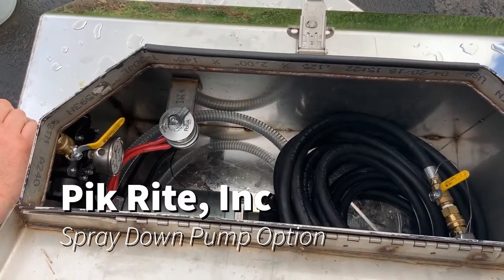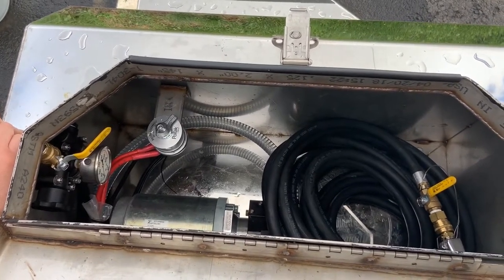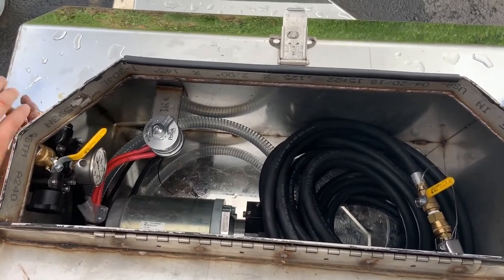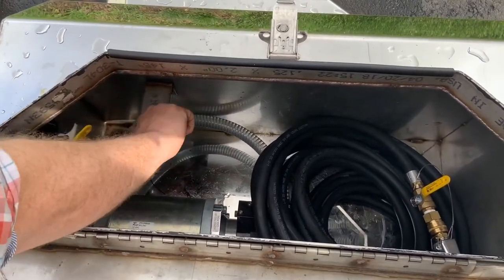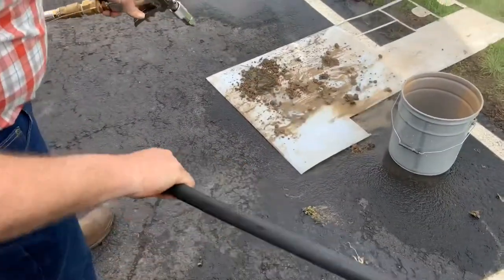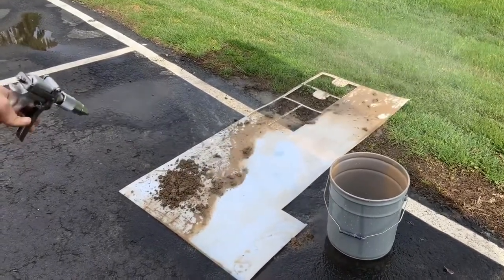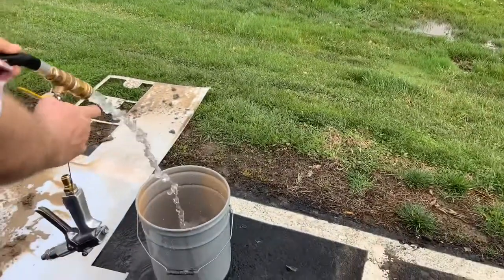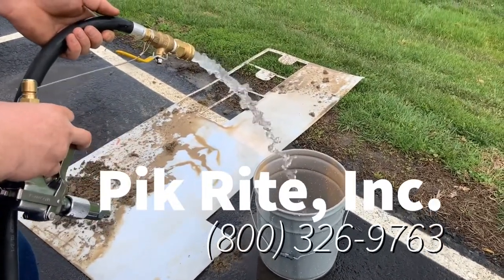Spray Down Pump Option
Pik Rite displays a PumpTec pump in action!